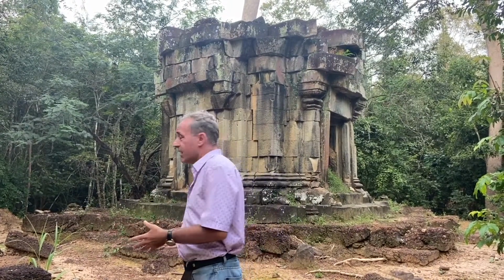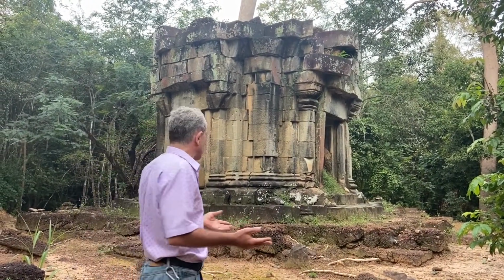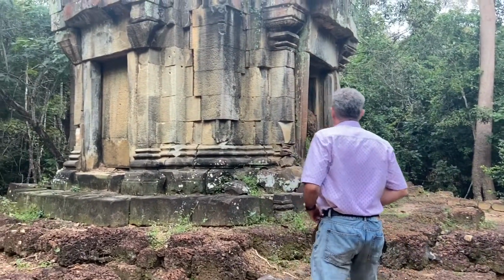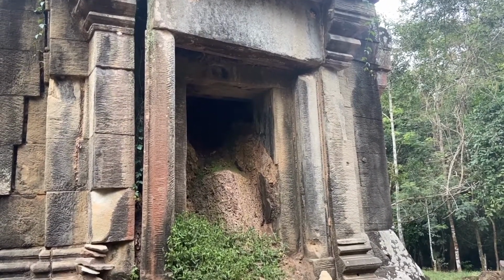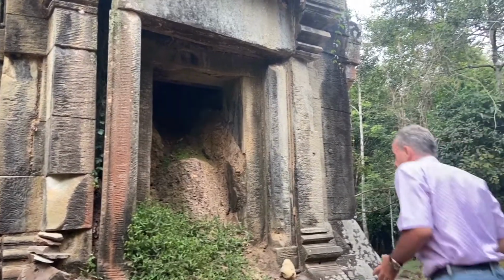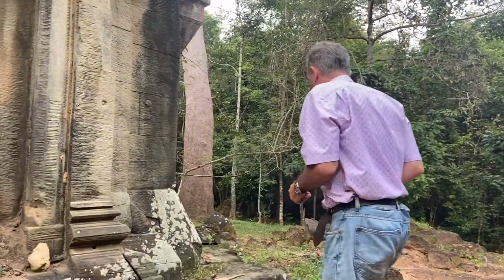No Name Temple (Name found is Top Temple)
When filming seemed there was no name to this temple but now months later have discovered it is called Top. Mystery solved.